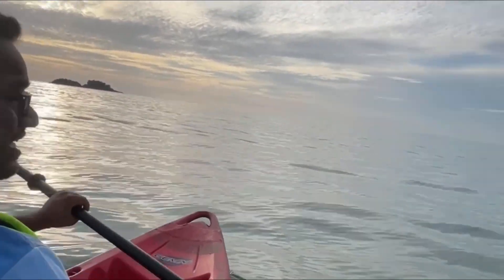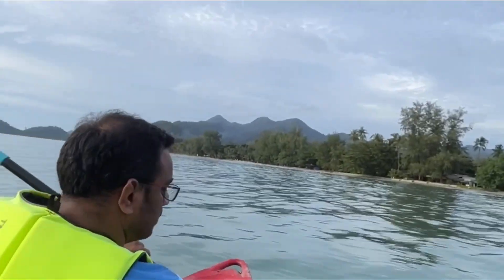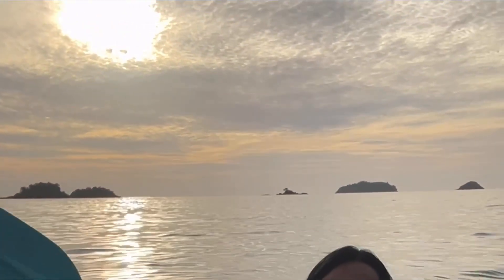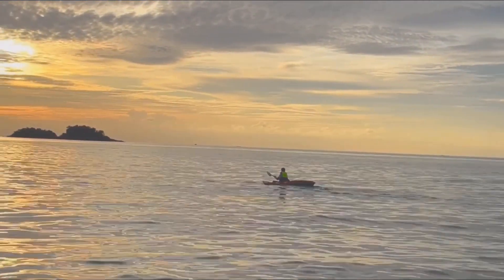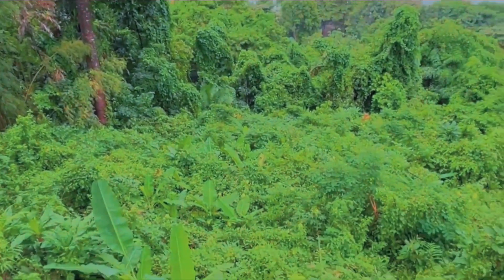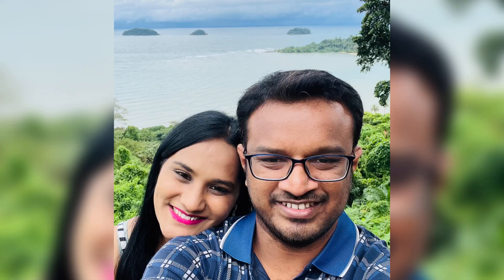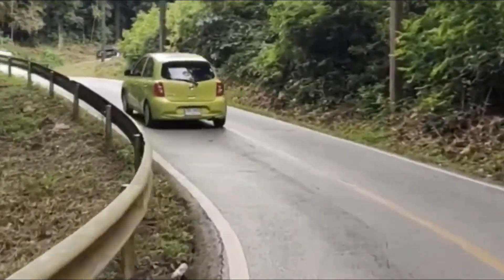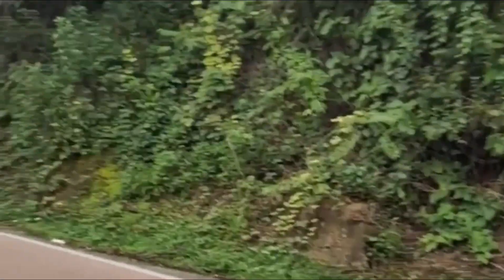Kho Chang Island 🏝 part-2 . Indians 🇮🇳 in Thailand 🇹🇭 vlog.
Hello everyone😍 !! I have uploaded Kho chang Island in Thailand part2 vlog .